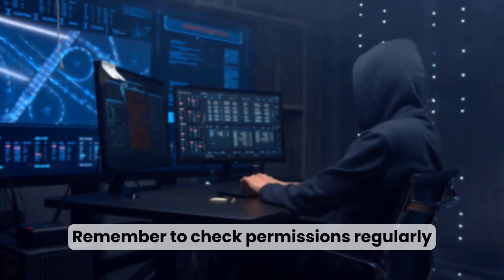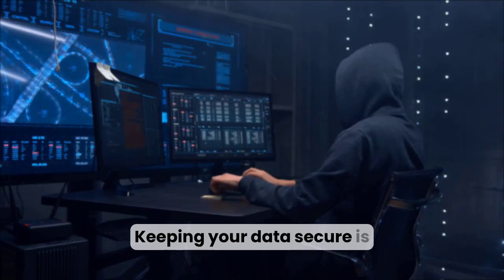How to Allow CapCut to Access Photos on iPhone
Learn how to allow CapCut to access photos on iPhone. Step-by-step guide to give CapCut permission for photos, videos, and media on iOS.